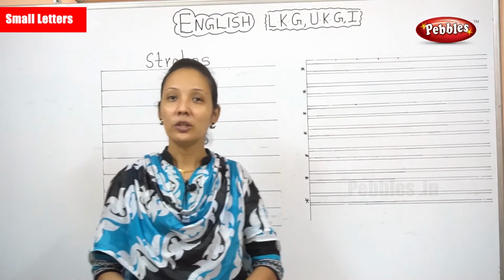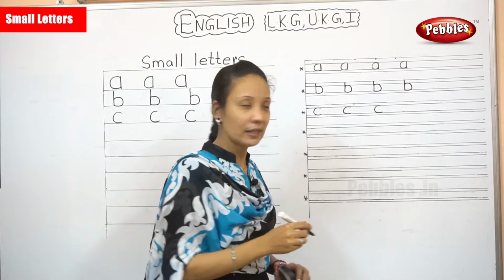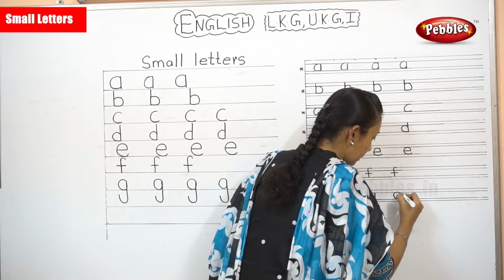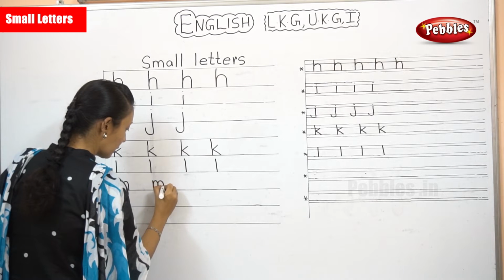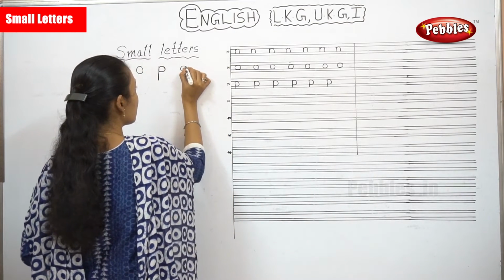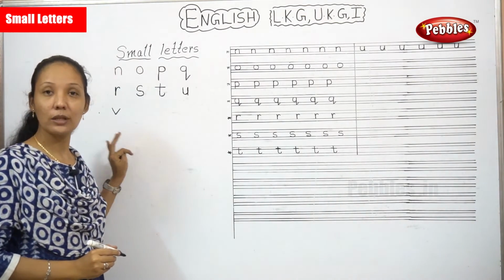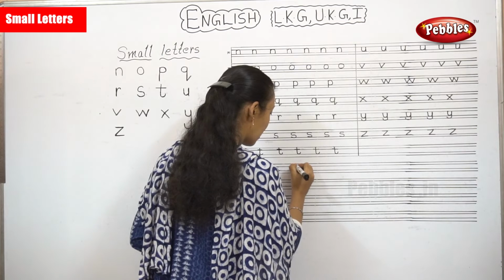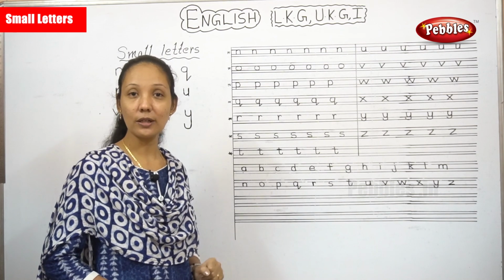Small Letters - Learn Basic English Part -2 | Learn Alphabet Writing | How to write Alphabet